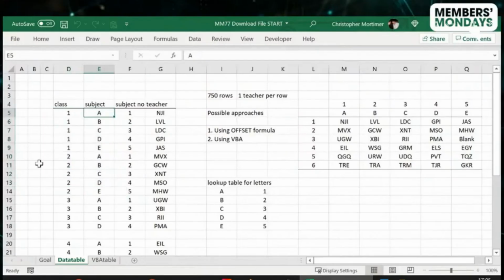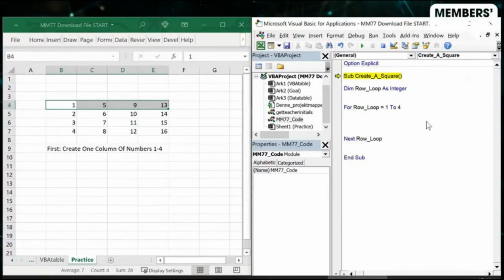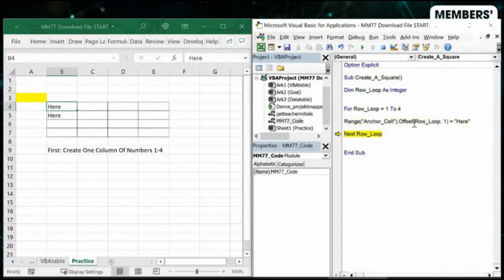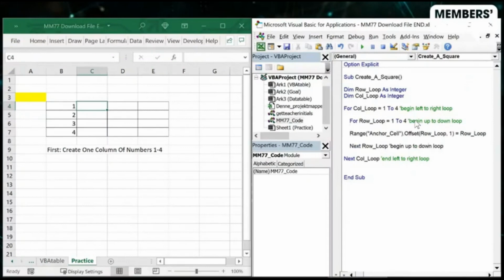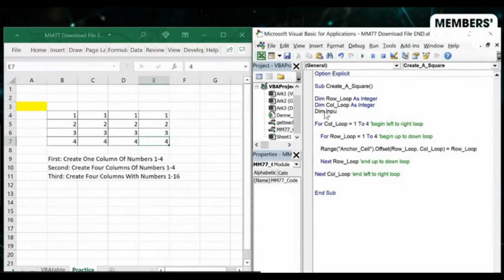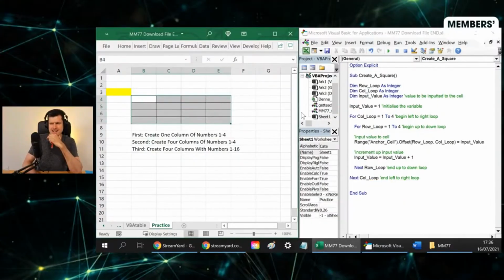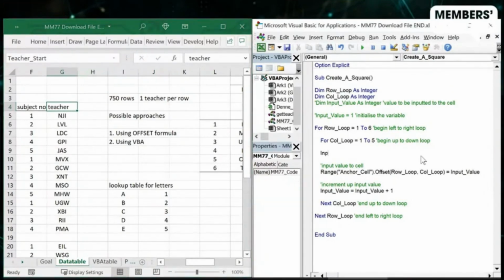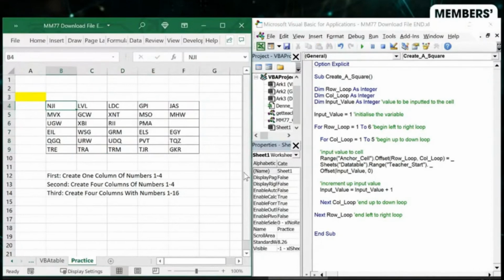How To Create A Loop Within A Loop In Excel VBA (MM LITE #1)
How can Excel VBA help you do a typical manual task at the click-of-a-button?  We're all tired of repetitive manual work in Excel!

In this video, I show how you can use a loop within a loop in Excel VBA to transform a dataset in Excel.  This task might take hours manually; with the right VBA skills it takes less than a few seconds - after you've written the Excel VBA, code, of course!  It's a real-world task requested by a channel viewer.

Use the timestamps below to help you navigate this Excel VBA tutorial.  Though it can be complicated to set up a 'loop within a loop', note that the usual Excel VBA techniques are used here: loops, variables, position control and a few others.  More important, however, are the Excel VBA 'metaskills' shown in the video: note how Chris plans the task first then tests and debugs the routine as it grows.

00:00 Excel VBA Tutorial Introduction
00:34 Description Of The VBA Task
00:41 Planning And Conceptualisation Of The VBA Task
01:04 Create A New Macro
01:29 Declaring A VBA Variable
01:54 Create The First VBA Loop
02:39 Combine A Loop With The VBA Offset Method
03:34 Combine A VBA Variable With The Offset Method
04:59 Declare A Second VBA Variable
05:09 Embed One Loop In Another Loop In VBA
05:19 Annotate A VBA Routine
07:39 Initialise A VBA Variable
08:29 Increment Up A VBA Variable With a = a + 1
10:09 Experimenting With Different VBA Loop Control Values
10:49 Use A Named Range As An 'Anchor Point'
12:09 Explanation Of The Complete Line Of Code
12:44 How To Access Secret Excel VBA Tutorials!

The MM LITE series features shortened videos from our exclusive Members' Monday community live sessions.  Want to watch a full one-hour tutorial from our Members' Monday Excel VBA learning community, for free?  What are you waiting for?  Sign up for the FREE MM Taster sessions here:

In Members' Monday you get 2 monthly live sessions with Chris and a small group of like-minded learners, access to an exclusive community forum and the unique 'content navigator' tool to get you where you need to go in the MM content library.  It's a unique Excel (VBA) learning resource designed for serious learners only that will take your data analysis to the next level.